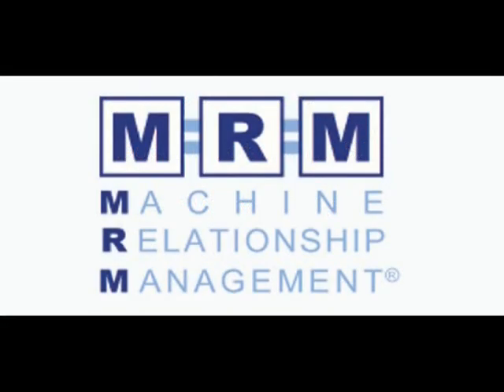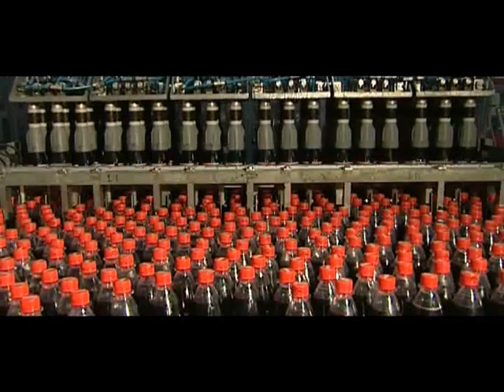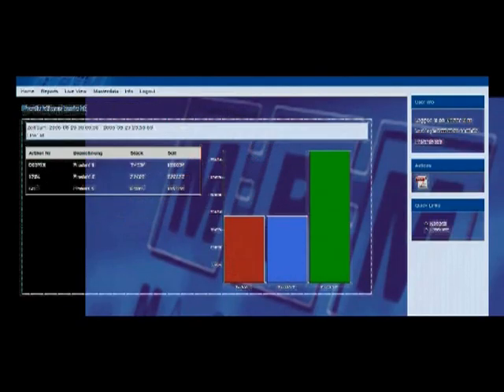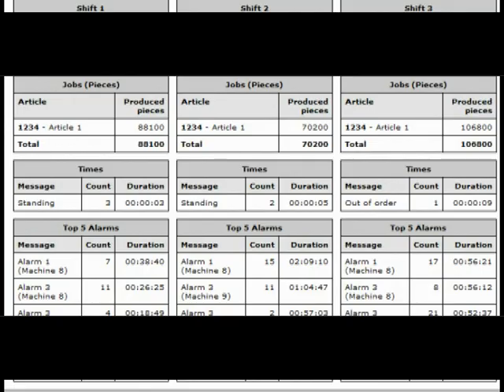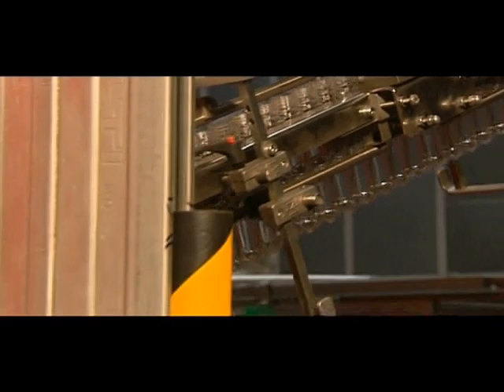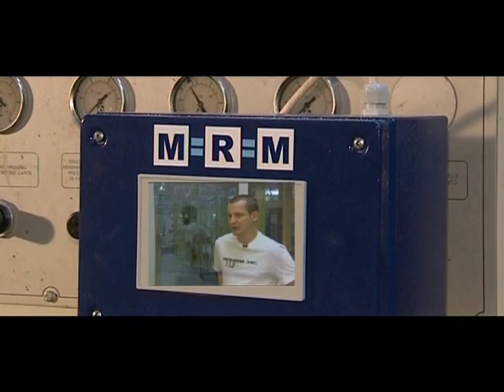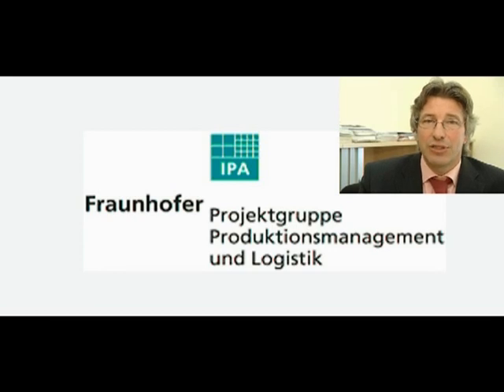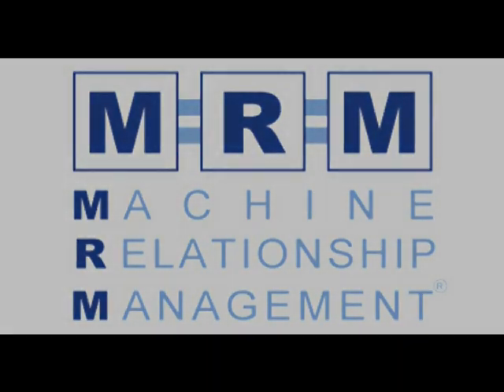MRM Online OEE (Overall Equipment Effectiveness) | Θεοδώρου Αυτοματισμοί ΑΒΕΤΕ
Automated System for the collection, measurement and reporting of operational performance.